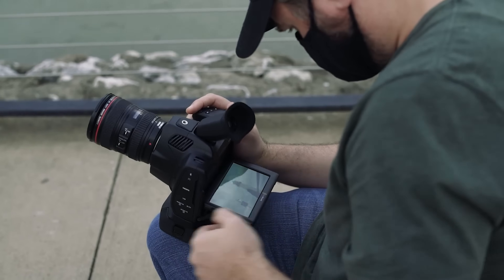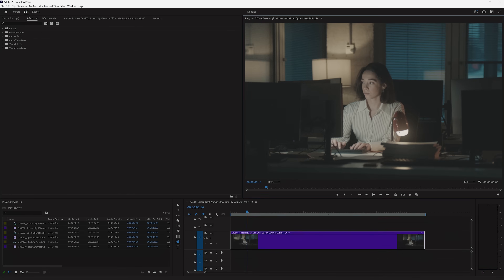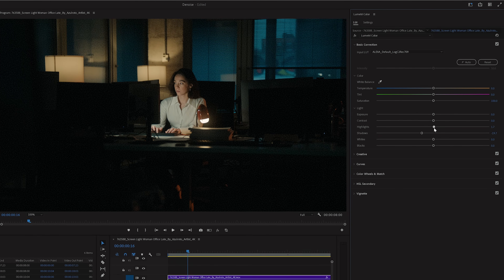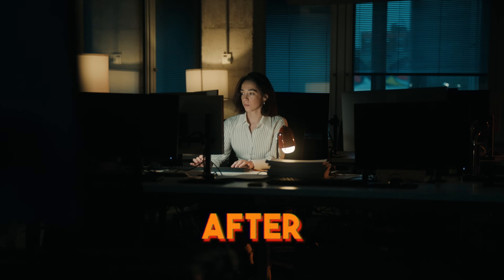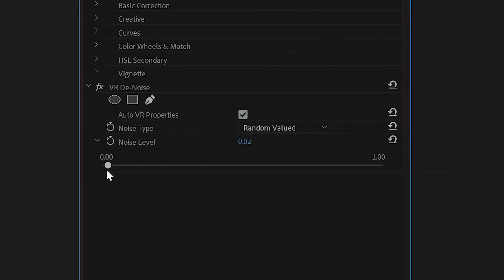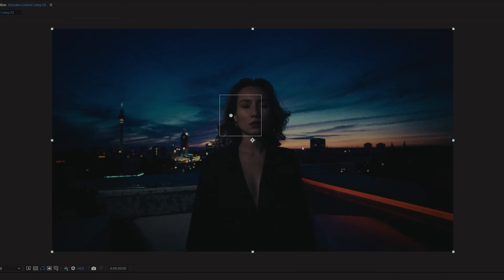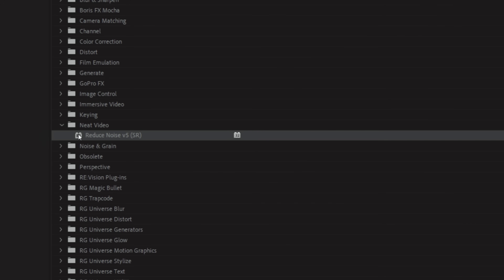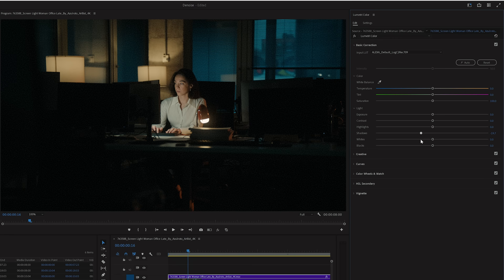How to Denoise Your Video Footage | Adobe Video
If you've ever taken the perfect shot only to be distracted by the digital noise in your footage, this video is for you. @filmriot's Ryan Connolly walks us through key ways Premiere Pro addresses, edits, and corrects static footage, including options like color correction and VR Noise. But if that doesn't solve it, you can always pivot to After Effects' toolkit, as demonstrated, or even lean on third-party plugins. Plus, stick around until the end to catch Ryan's bonus tip!

Chapters
00:00 - Intro
00:21 - Color Correction in Premiere Pro
01:21 - VR Noise in Premiere Pro
01:45 - After Effects' Remove Grain
02:24 - Third-Party Plugins
02:48 - Bonus tip!
02:55 - Outro